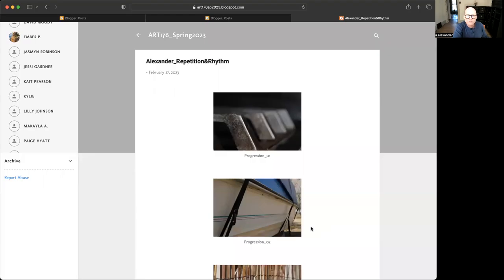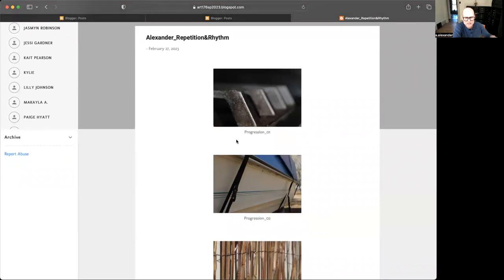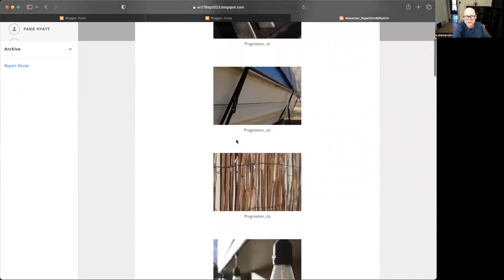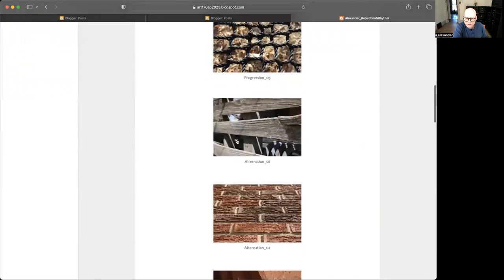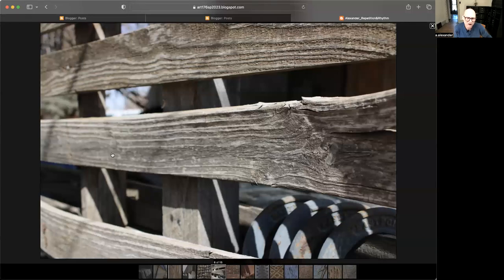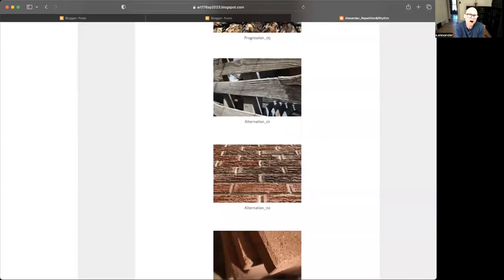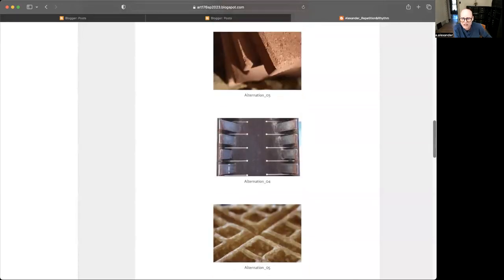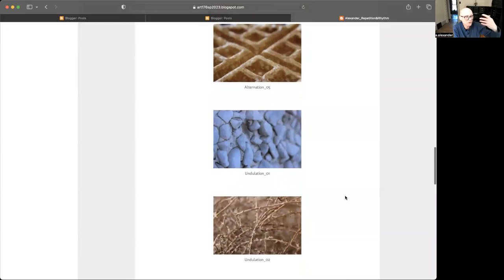a alexander notan+rhythm